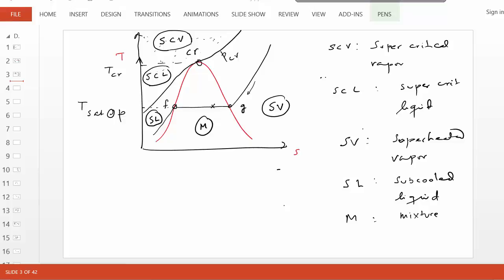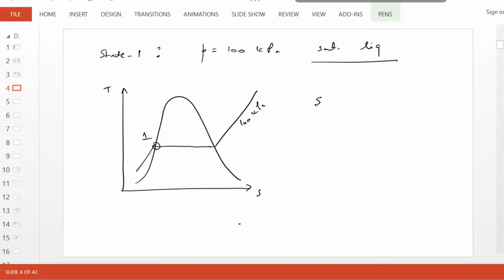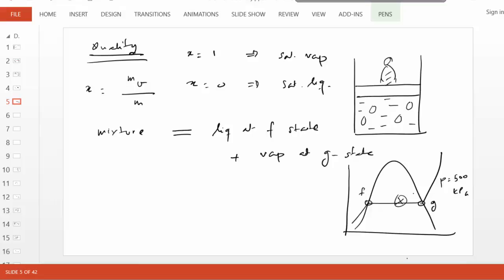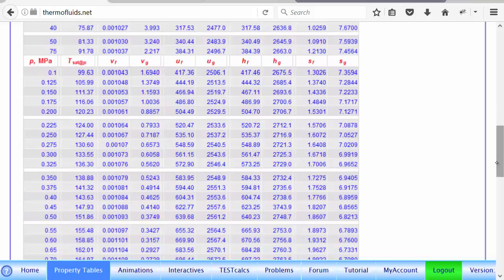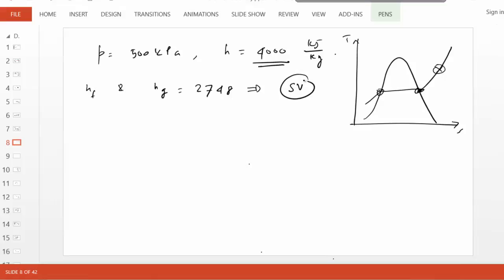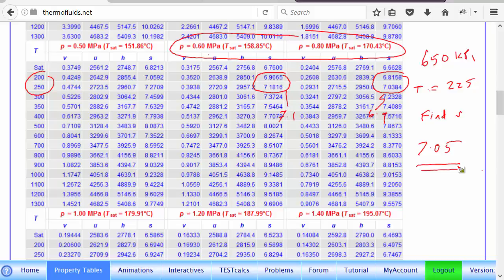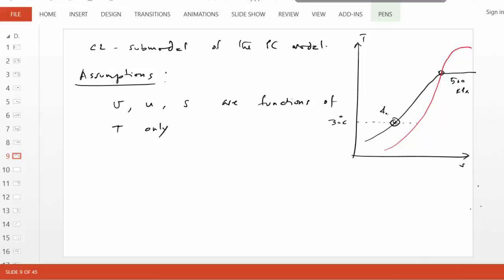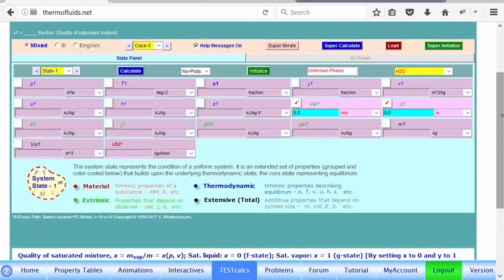ch3-PC2-sol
Development of the PC model: Part 2 of 2